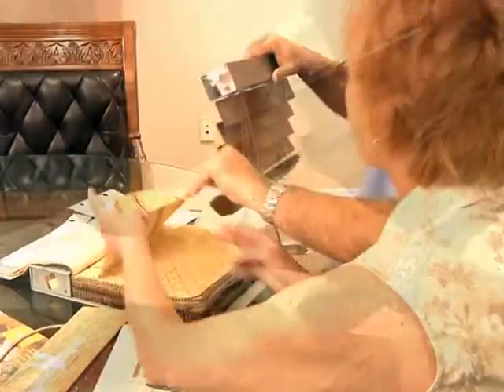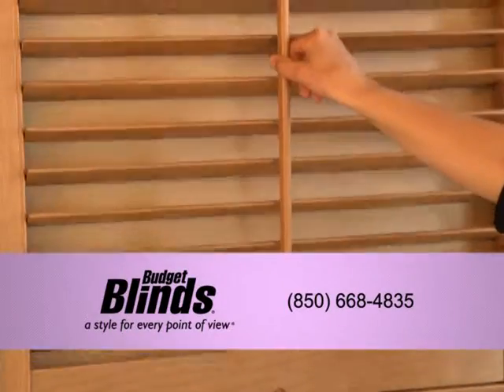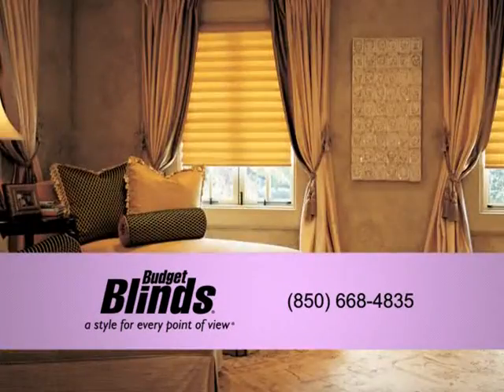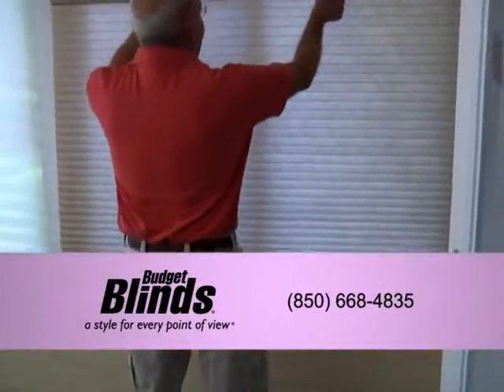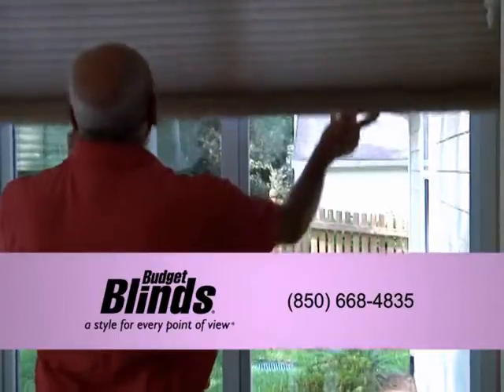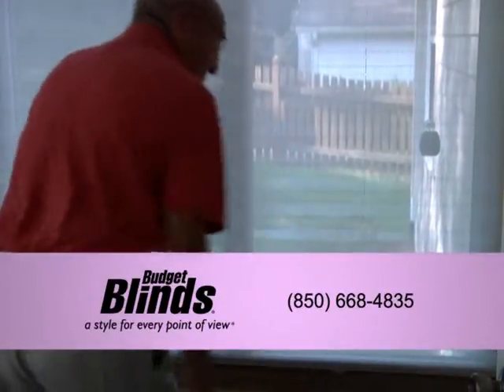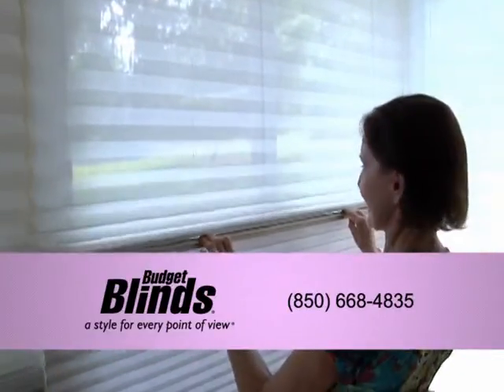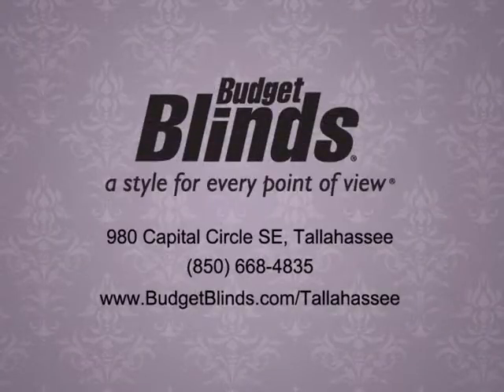Budget Blinds 30